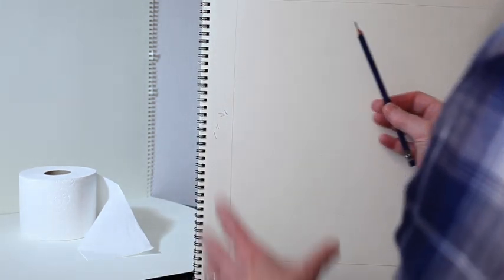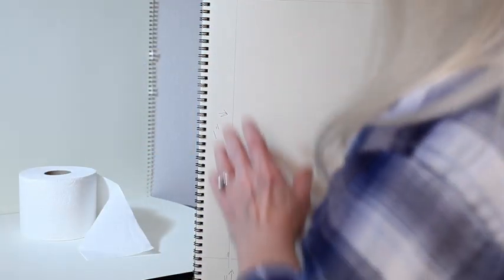Graphite Tonal Drawing 1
Setting up and laying out a graphite tonal drawing of a roll of toilet paper